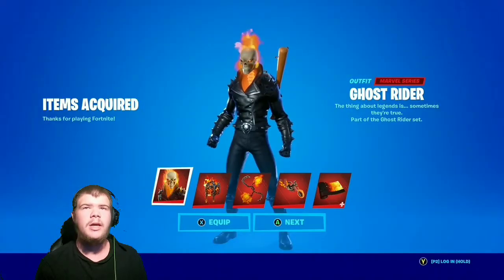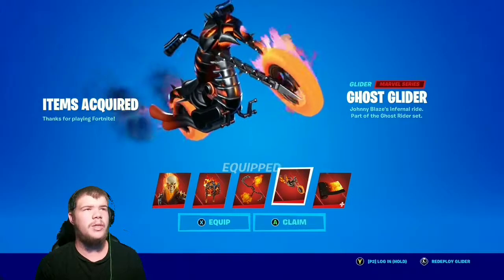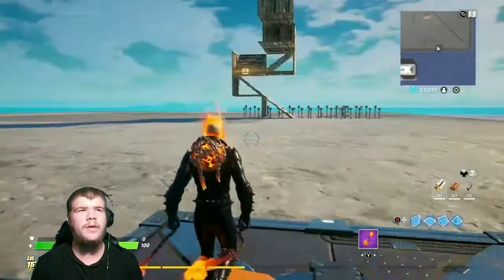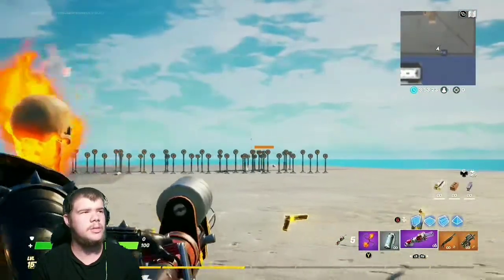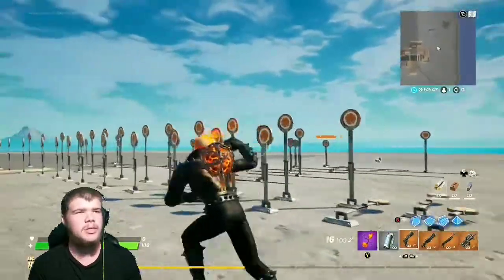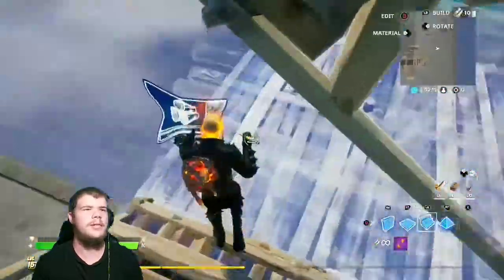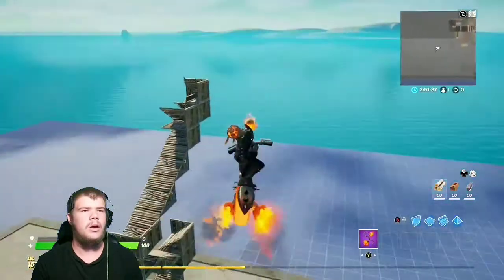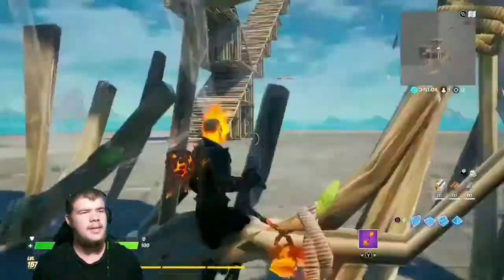Before You Cop NEW GHOST RIDER BUNDLE